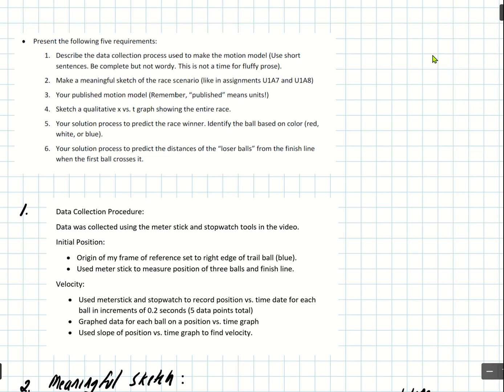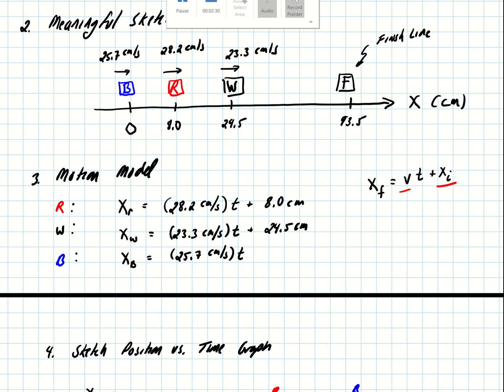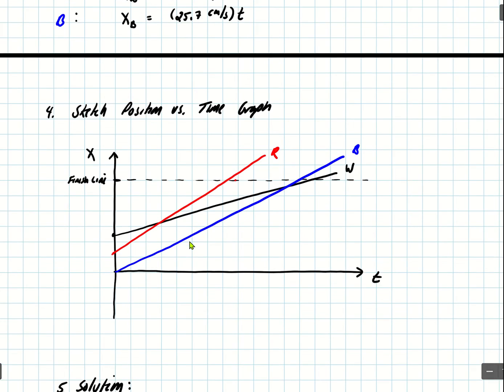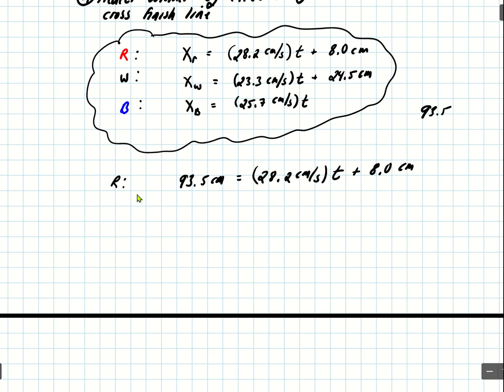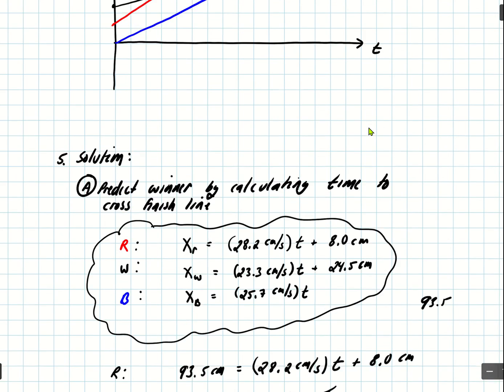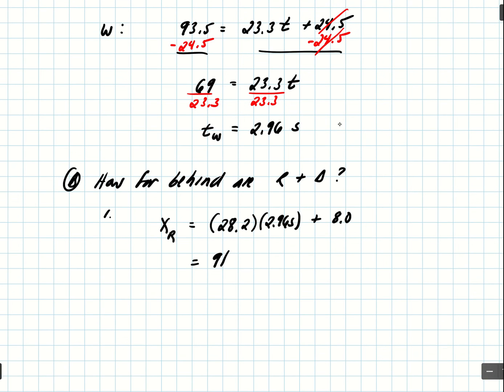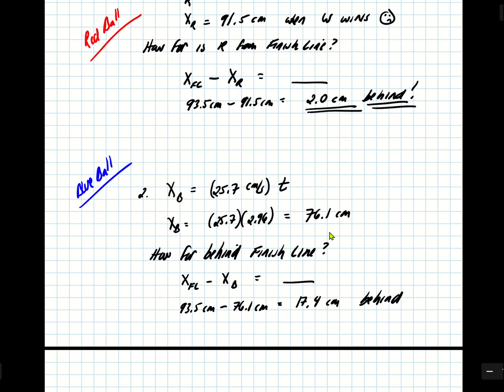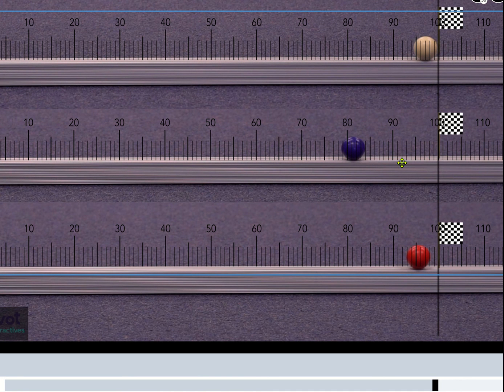U1A8 Solution for Trial 5